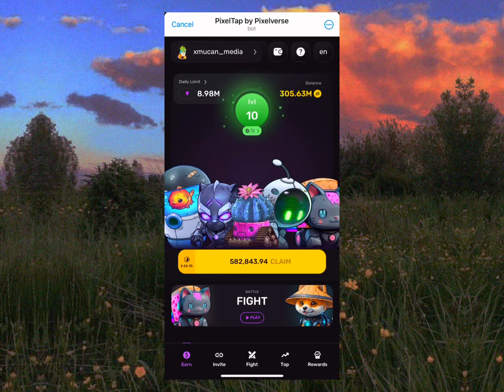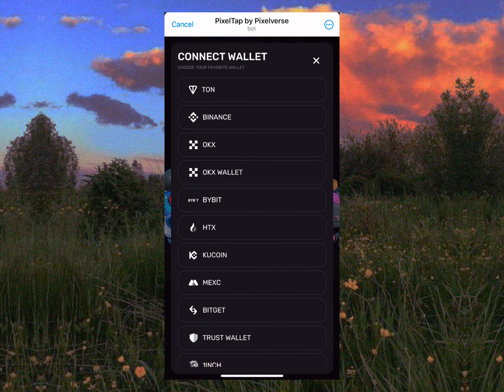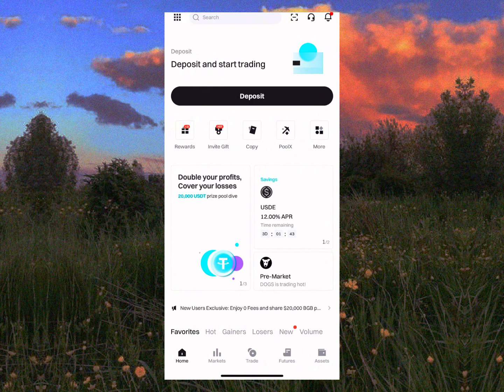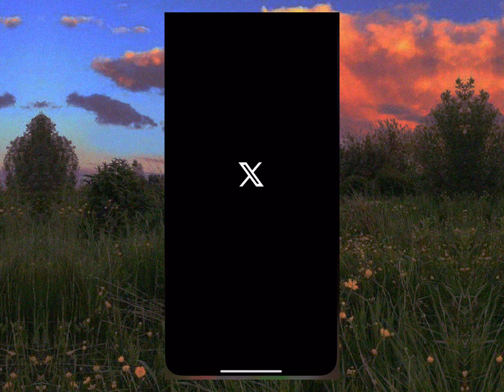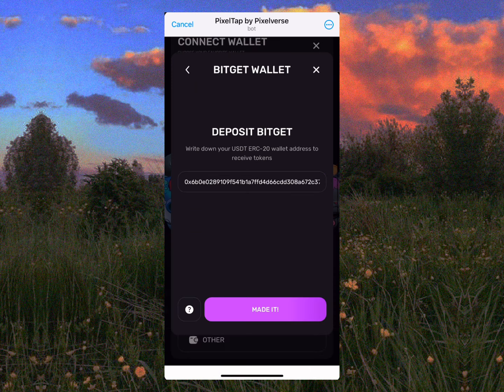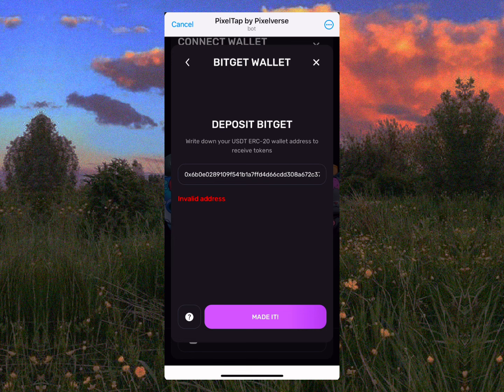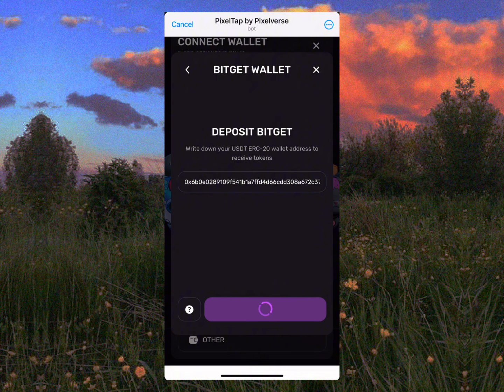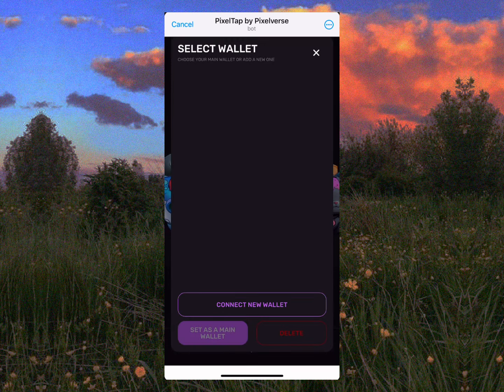How To Withdraw Your Pixel Verse Coins | Pixel Verse Listing Update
Here is how you can withdraw your pixel verse coins using bitget

Watch this video: